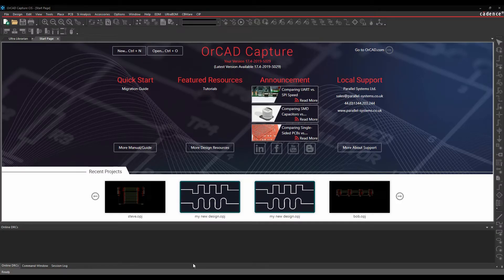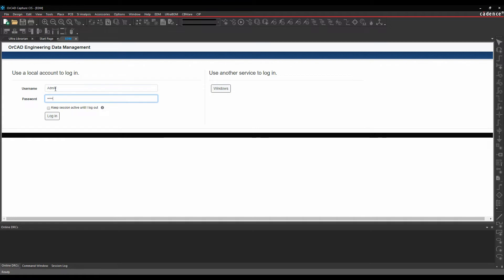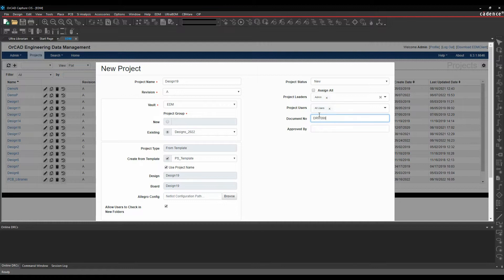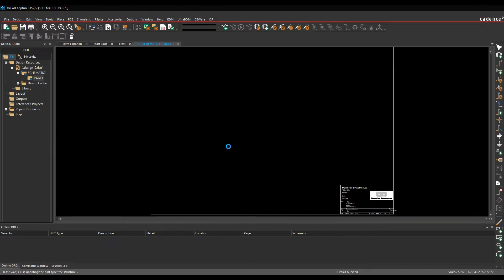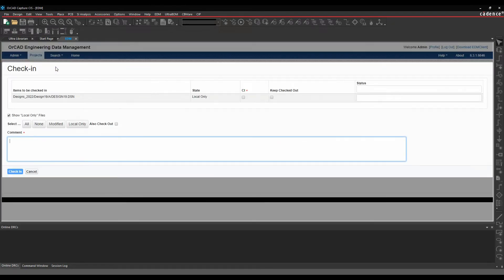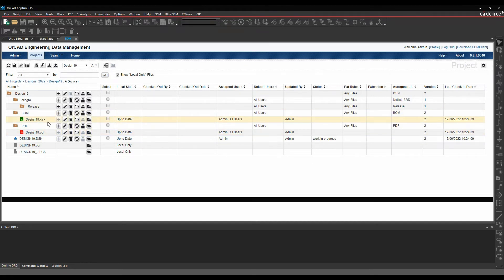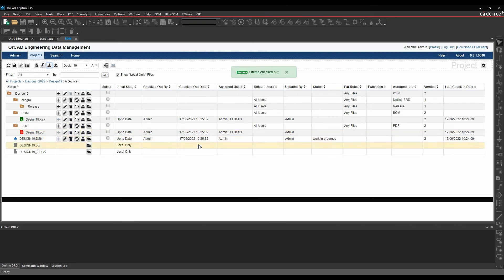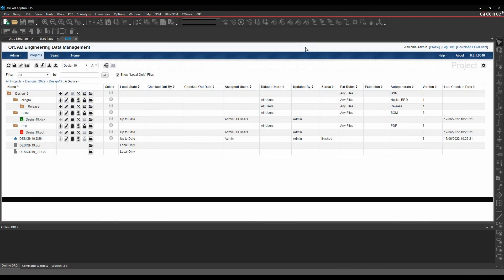OrCAD EDM Design Creation and Management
Here we explore the OrCAD EDM Design creation and management